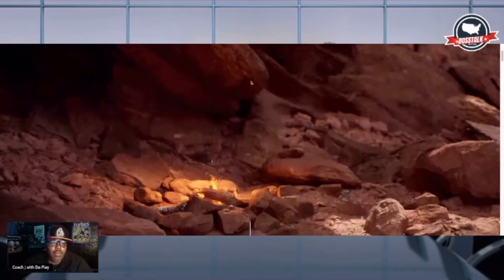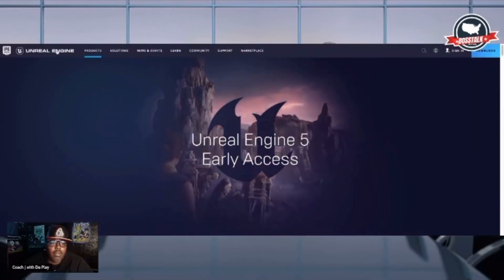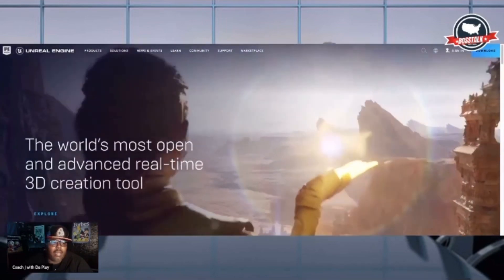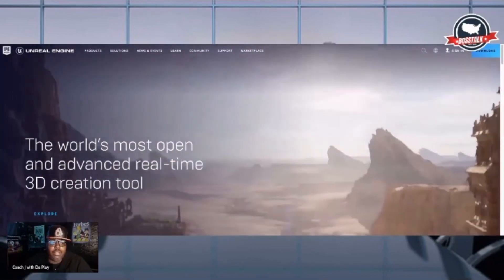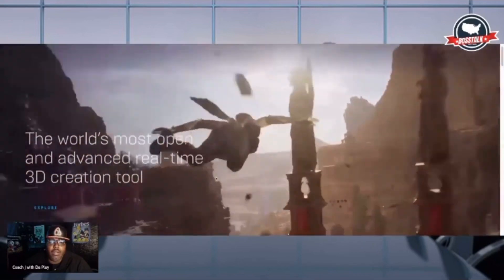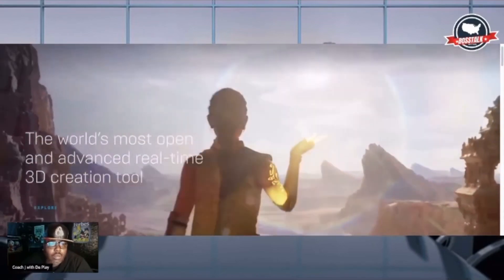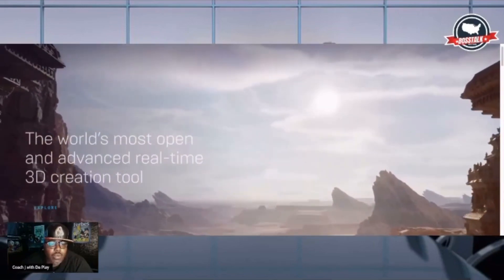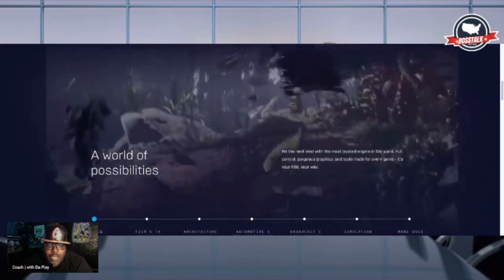The Mandalorian: How Disney's AI is Revolutionizing the Series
In this video, we'll be taking a look at how Disney's AI is revolutionizing the series, The Mandalorian!

Disney's AI is changing the way the series is filmed, making it look more realistic and better overall. We'll discuss how this technology is changing the series and what it means for the future of The Mandalorian!
The Mandalorian, Disney’s hit series is changing the way movies and television are made with their groundbreaking technology powered by AI tools built into Unreal Engine.

In this video, we give you a behind the scenes  look into how Disney creates the Mandalorian by using AI enabled video processing as well as explain why now is the time to take advantage of the new technologies and get ahead of the global race to AI dominance.